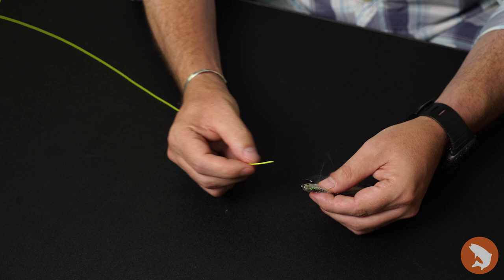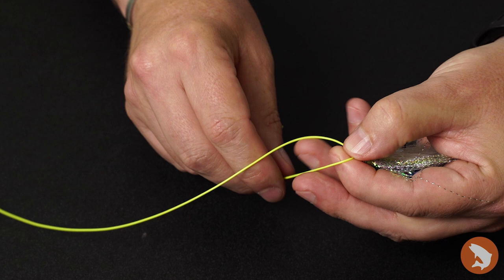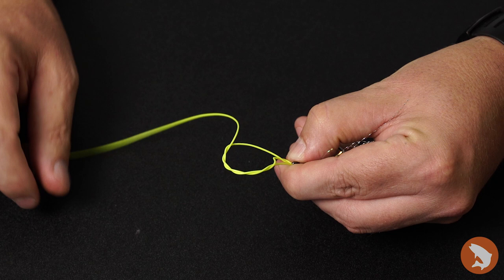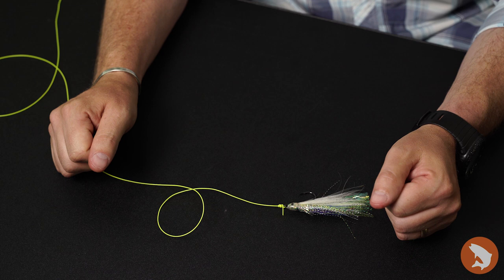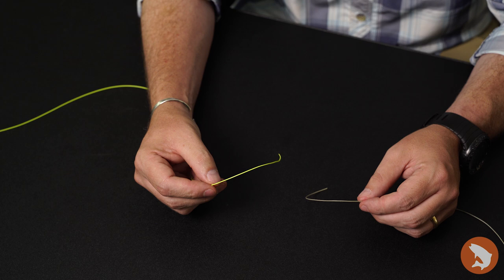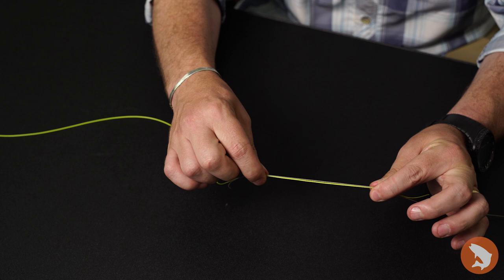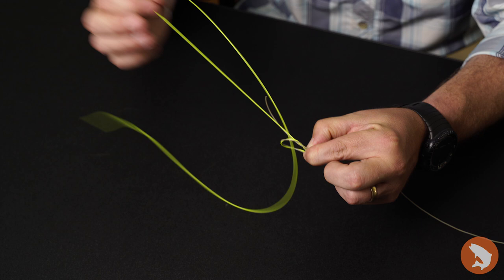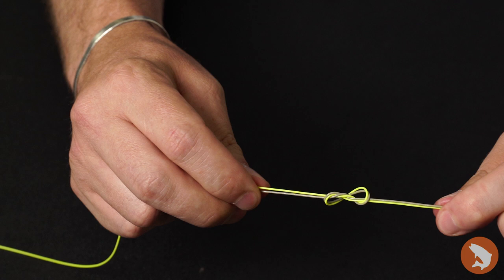Two Knots You Need To Start Fly Fishing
There are plenty of knots with a variety of applications in fly fishing. However, when you start off, the sheer number of potential knots to use can be overwhelming. When fly fishing for Trout, we like to keep it simple. Dave Lovell gives a quick tutorial on which two knots to use when you're first starting out and how to tie them.

Camera/Edit: Ivan Orsic

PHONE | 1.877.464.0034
Trouts Denver | 1303 E 6th Ave, Denver, CO 80218